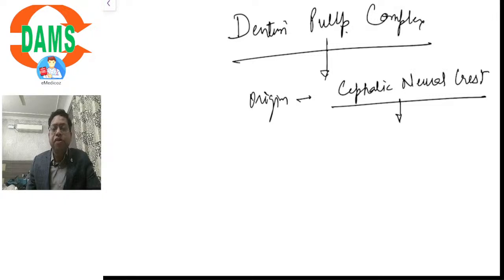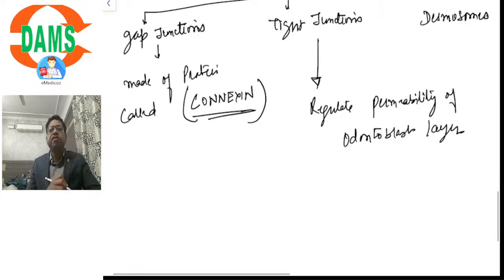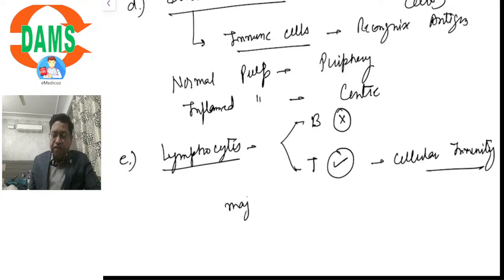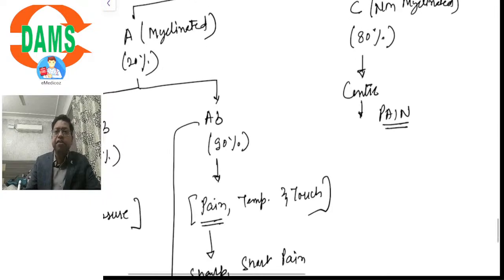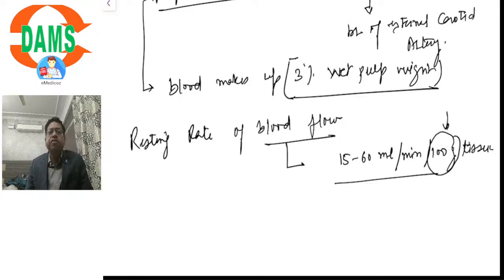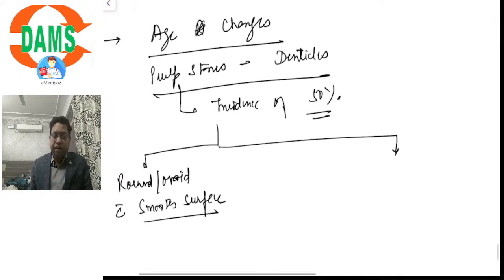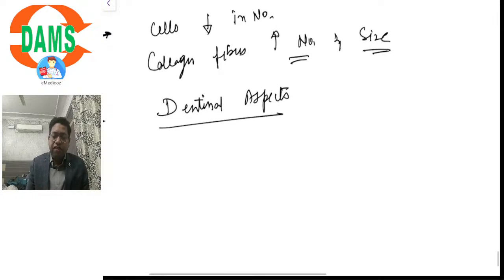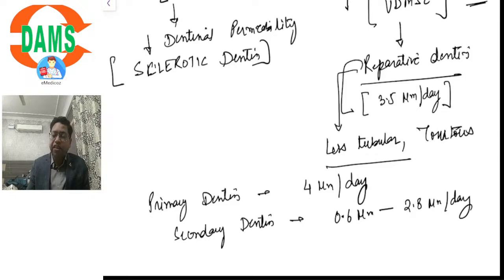NEET MDS series | Endodontics by Dr. Nitin Kararia